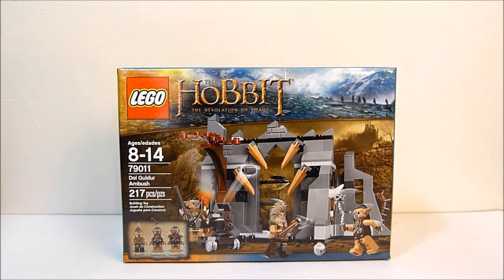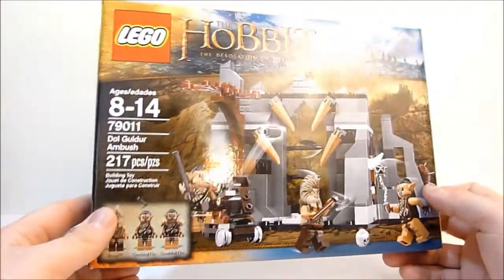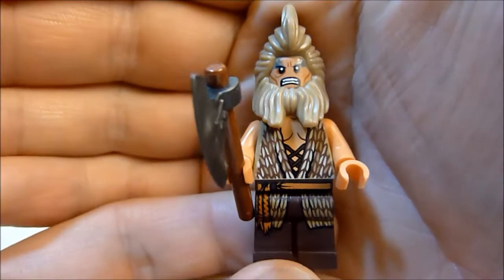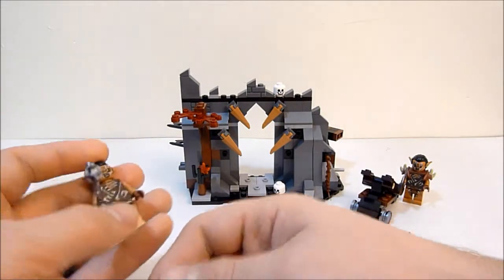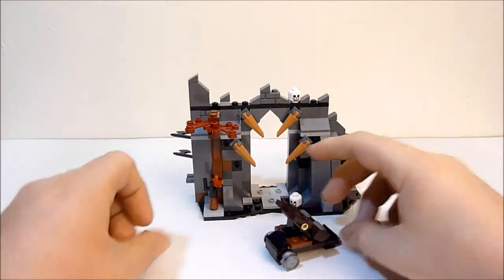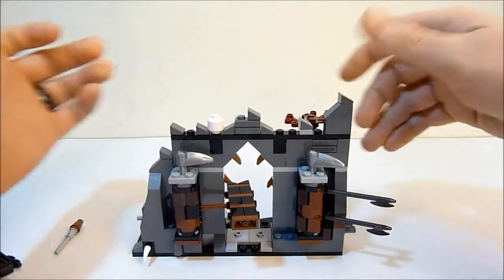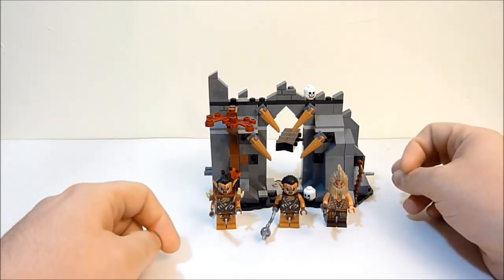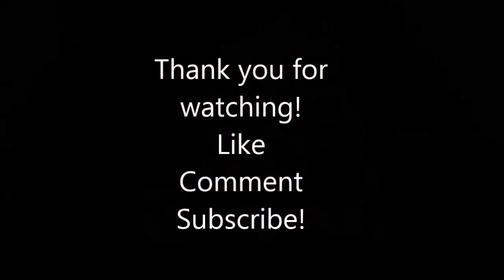LEGO The Hobbit 79011 Dol Guldur Ambush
THE HOBBIT: DESOLATION OF SMAUG and the names of the characters, items, events and places therein are trademarks of The Saul Zaentz Company d/b/a Middle-earth Enterprises under license to New Line Productions, Inc.